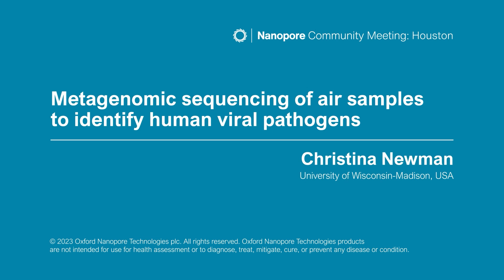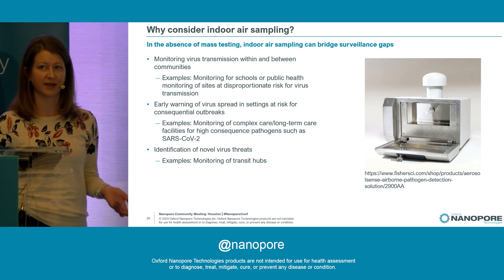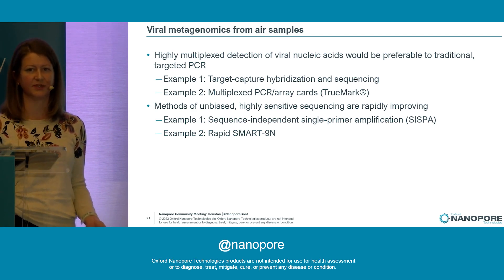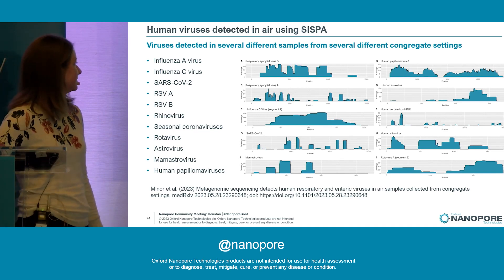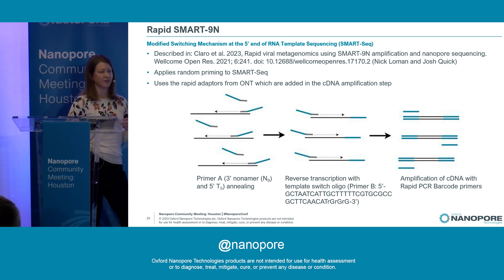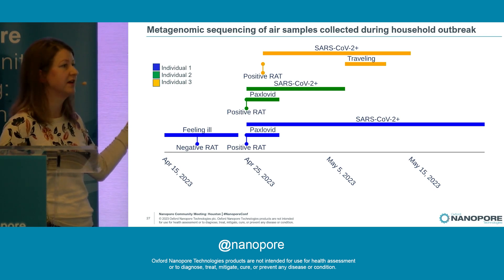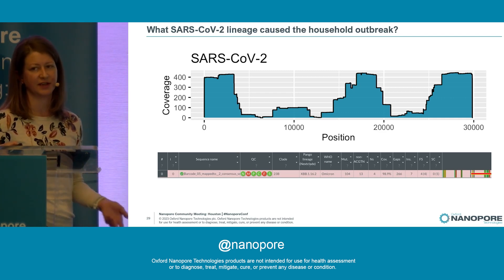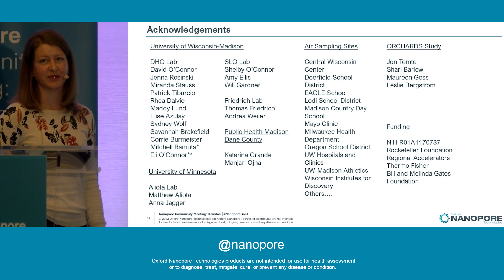Metagenomic sequencing of air samples to identify human viral pathogens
The phase-out of community testing programs and minimal reporting of at-home test results have resulted in a slow decline in the availability of genome surveillance for SARS-CoV-2. Environmental surveillance can fill the gaps left by community testing programs with the added benefit of being able to collect anonymous data from multiple individuals at once. In addition, environmental surveillance can provide information about other potential pathogens in a community such as respiratory syncytial virus (RSV) or influenza viruses. As a proof of concept, we used environmental air sampling in combination with unbiased metagenomic sequencing to study a household outbreak of SARS-CoV-2 and to detect diverse human viruses in community settings. This community level data can be especially useful for monitoring populations where virus outbreaks are of especially high consequence such as in long-term care facilities or to identify emerging threats in transportation hubs such as airports.